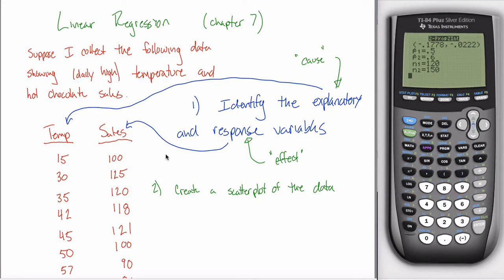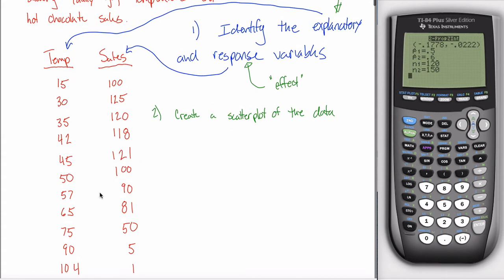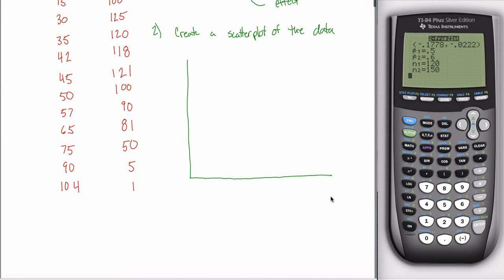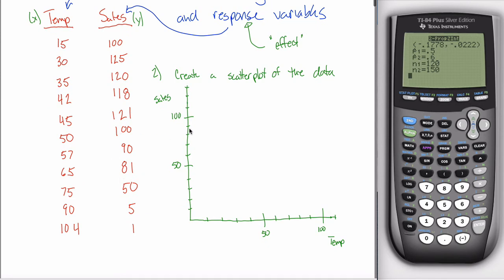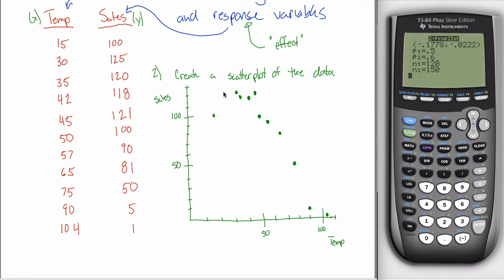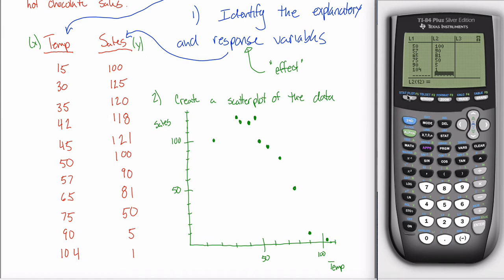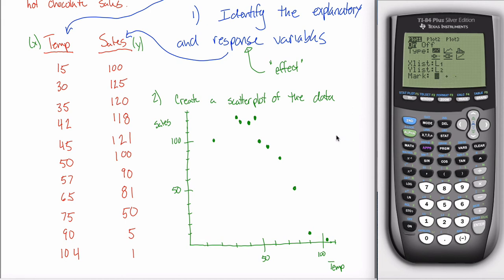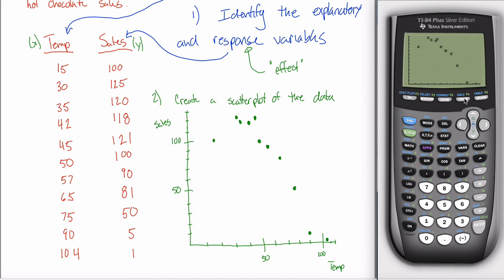Scatterplots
Creating and discussing a Scatterplot, made by hand and on a TI calculator